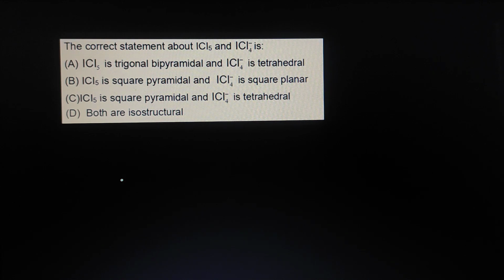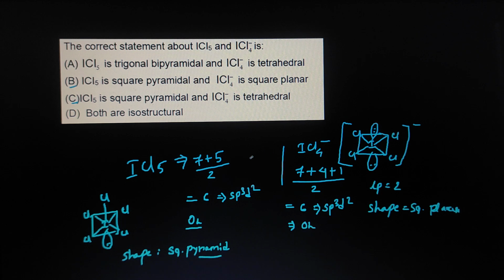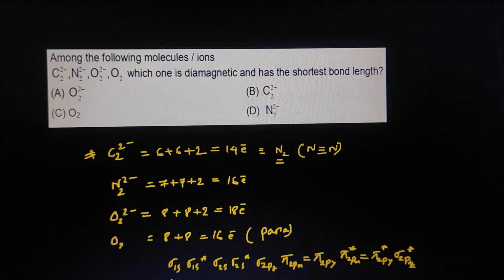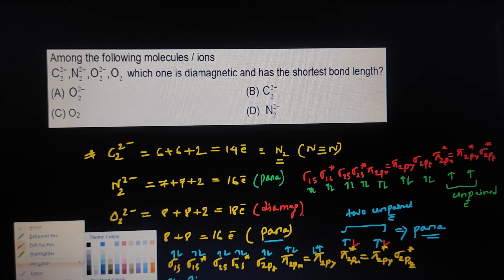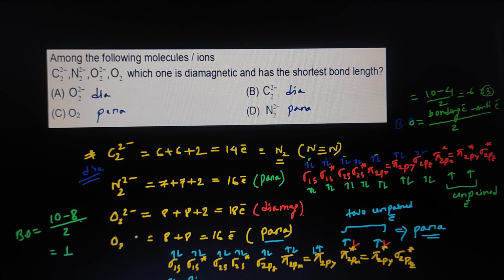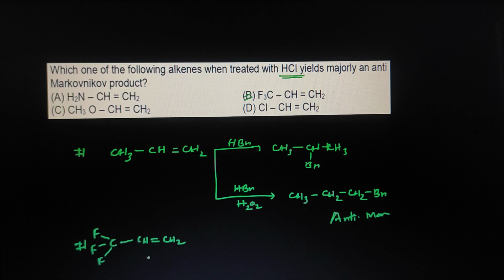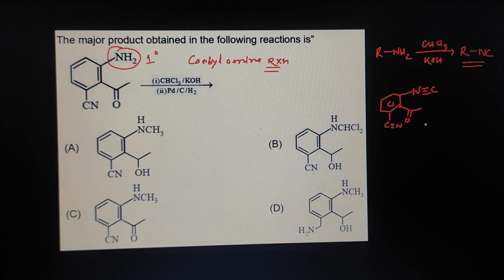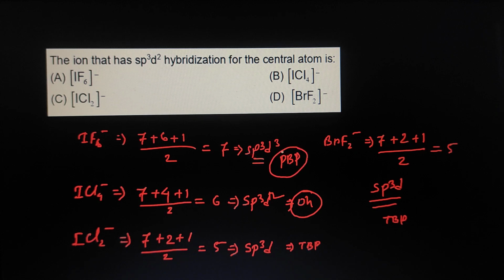MCQ practice ll chemical bonding/Organic#IIT-JAM#cuet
MCQ practice ll chemical bonding/Organic
IIT-JAM
NEET2025@dr's Pathshala of chemistry